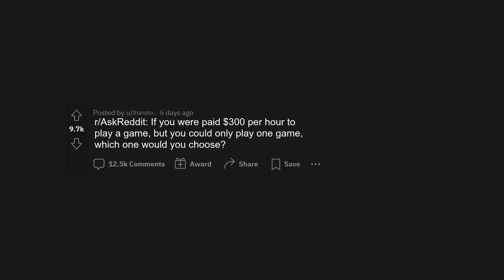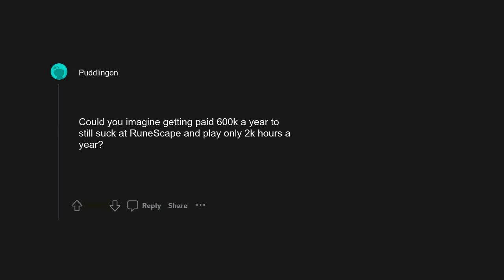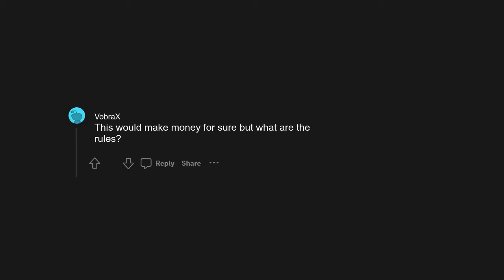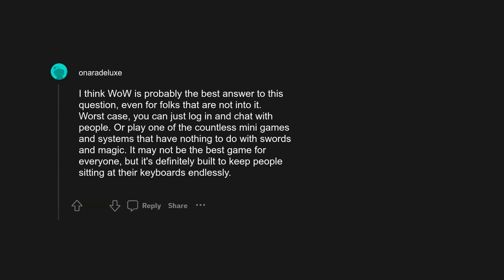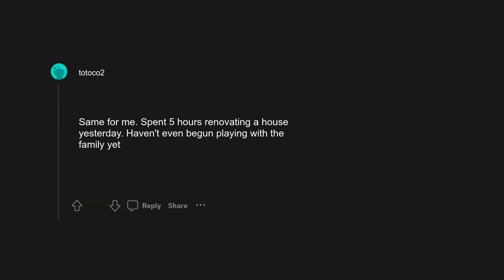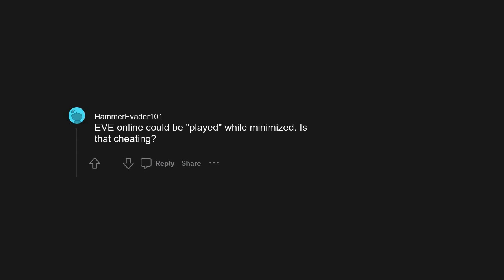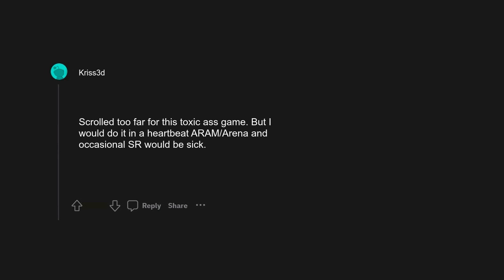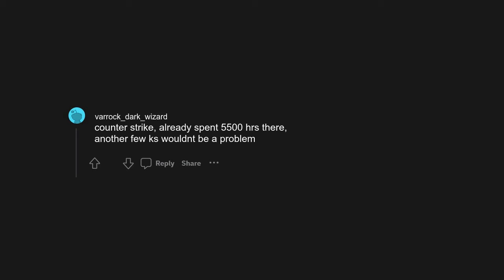r/AskReddit: If you were paid $300 per hour to play a game, but you could only play one game, whi...